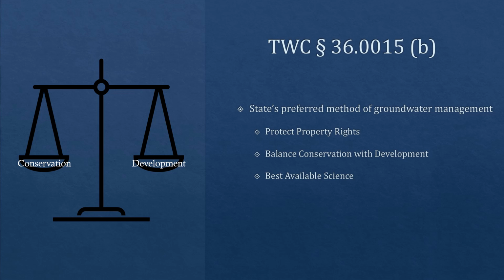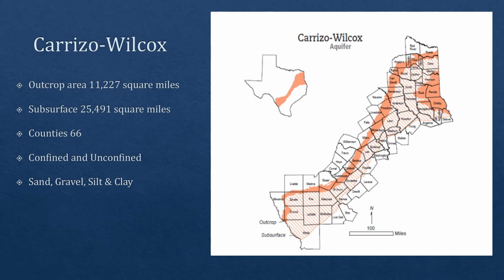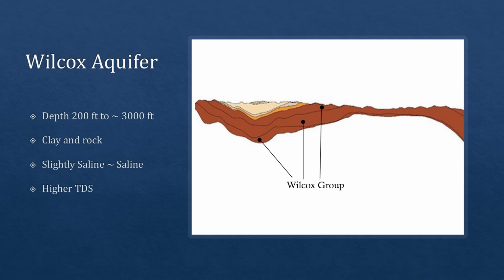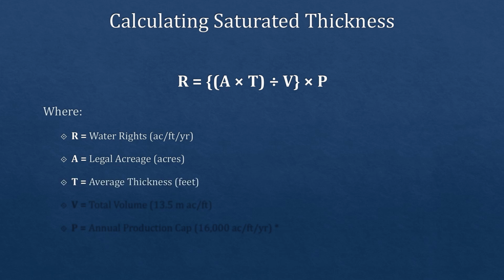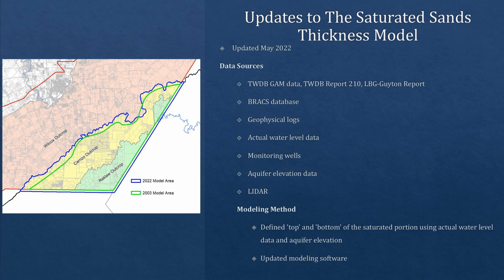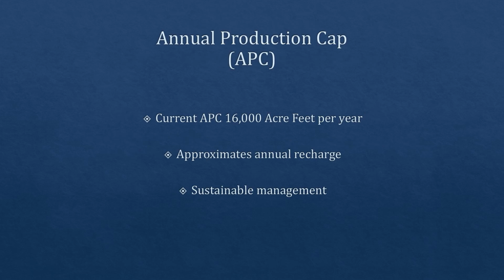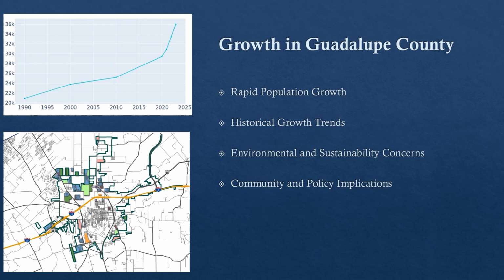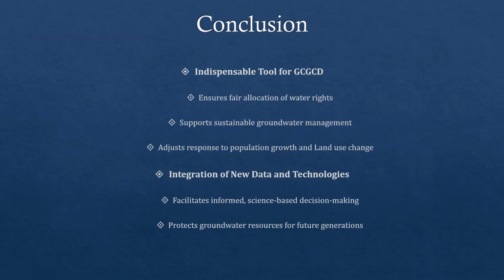GCGCD Carrizo Saturated Thickness Model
This video reviews the Guadalupe County Groundwater Conservation District’s Carrizo Saturated Sand Thickness Model. This is a unique tool developed by the District that calculates water rights for parcels situated over the Carrizo Aquifer.